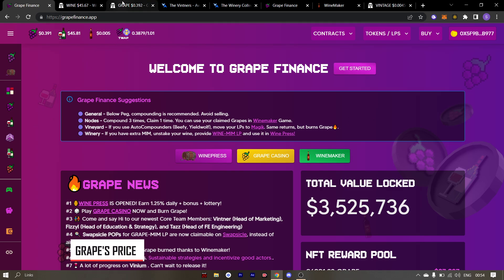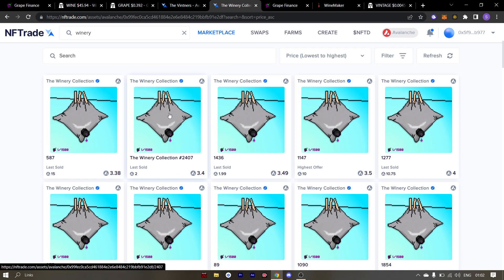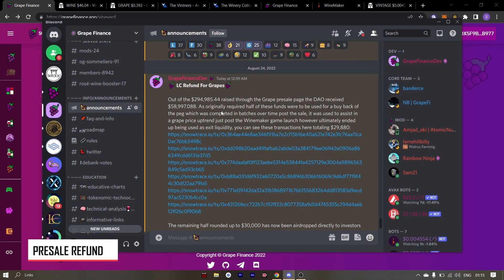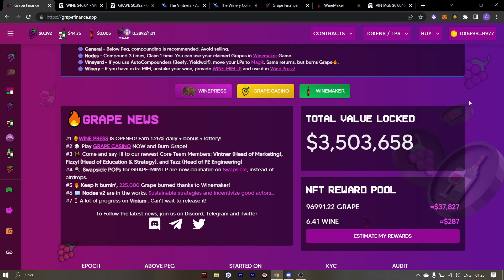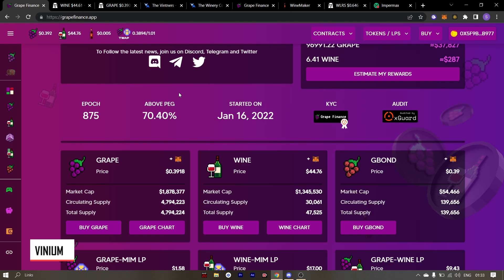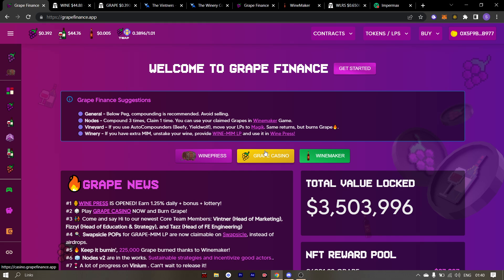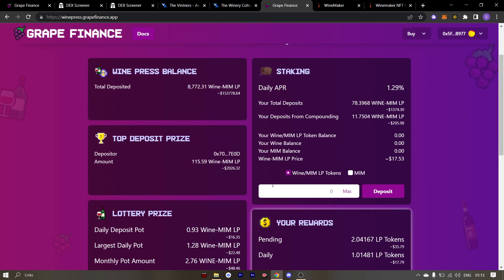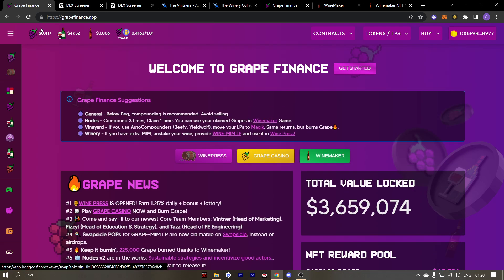Grape Finance Weekly Recap 8-21 - 8-27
Grape Finance weekly recap for the last week,
Once again put together by our mod and community member Sam21 on Discord

Make sure to tune into our AMA tomorrow! details can be found in our discord